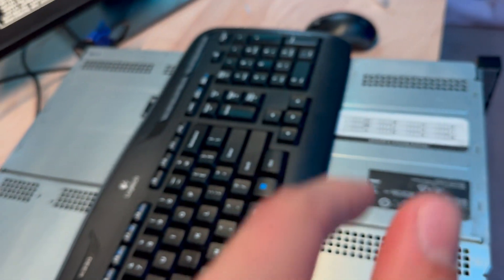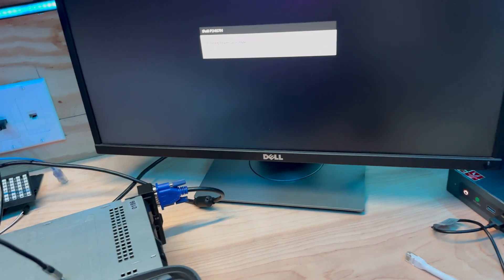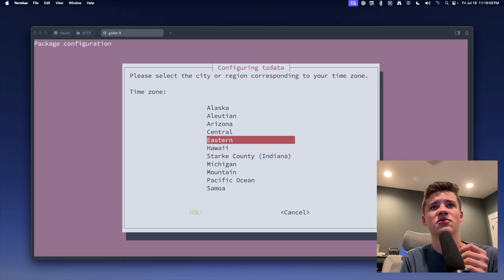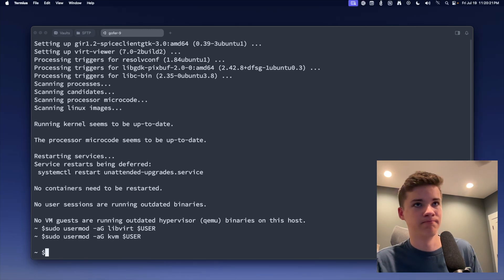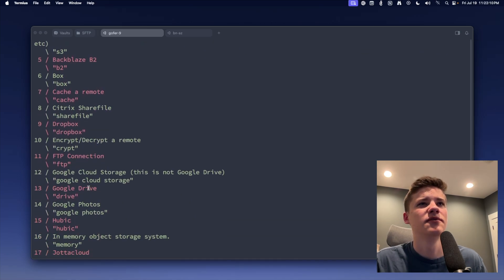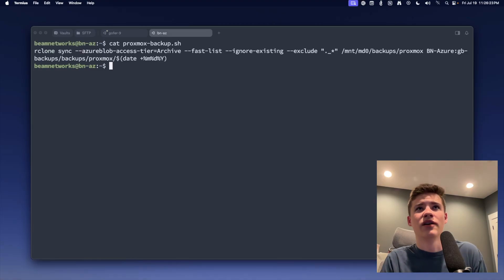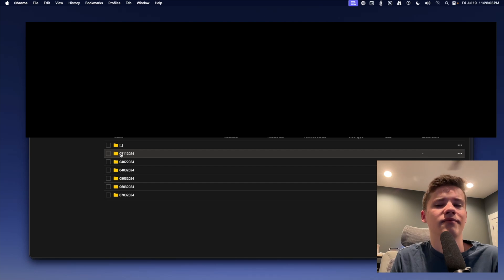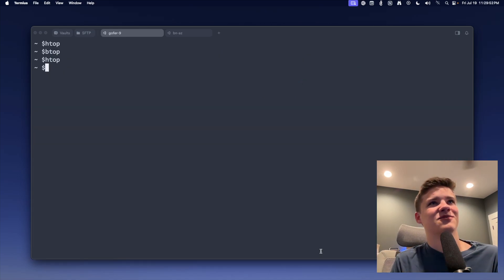Setting up my New 36TB Offsite Backup Server!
Timestamps:
0:00 - Intro
0:28 - The server
1:01 - The Goal
2:00 - Ubuntu Version Choice
2:35 - Ubuntu Server setup
4:14 - Installing Commonly used packages
5:44 - Installing rclone
8:28 - Backup Script
10:27 - Cron Jobs
11:14 - Looking at the server specs
11:50 - Conclusion

07192024